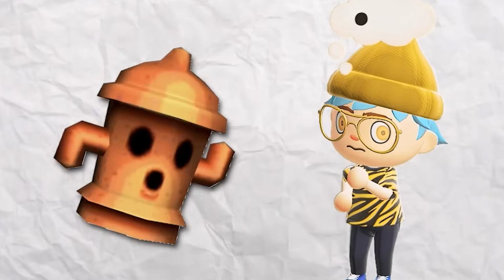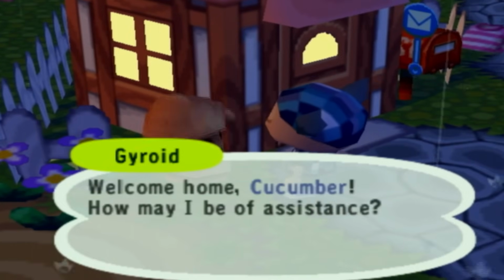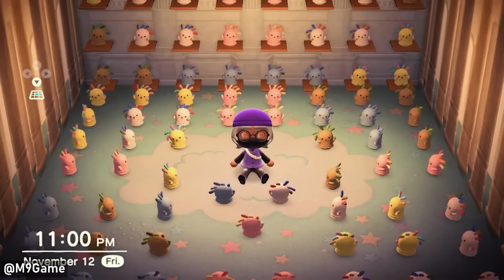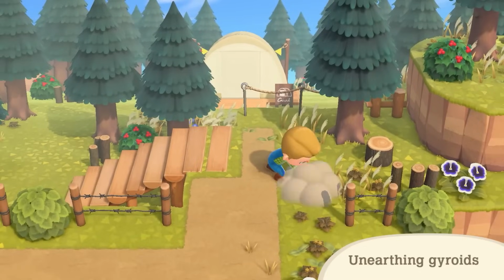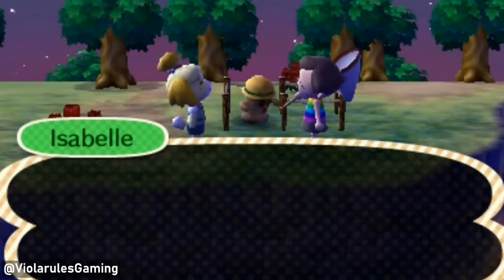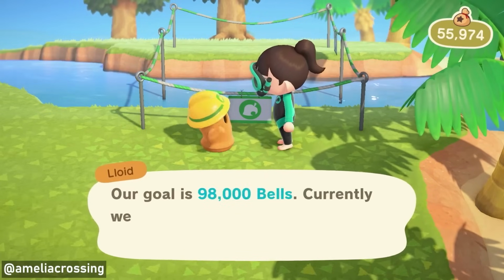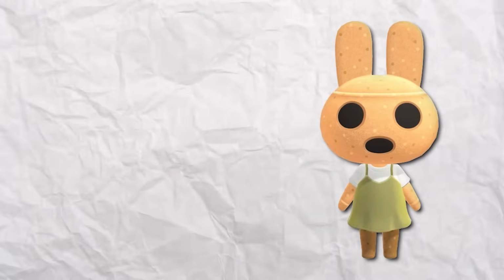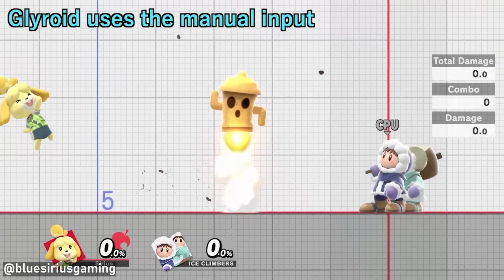the weird lore behind Gyroids in Animal Crossing...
Animal Crossing have had Gyroids in every game, like the gamecube one, wild world, city folk, new leaf, and new horizons.  But with characters like Lloid, Coco, and the weird creepy Gyroid face easter egg or as some people think of it, a glitch, what exactly are gyroids... Lets do a really deep dive into it and see what is up.